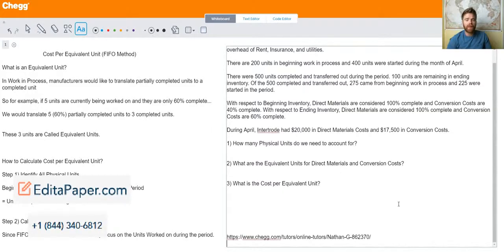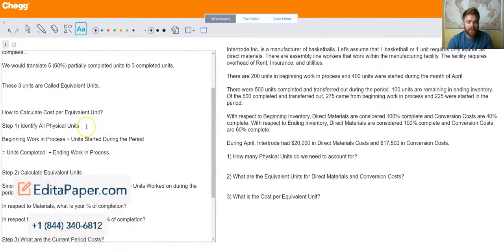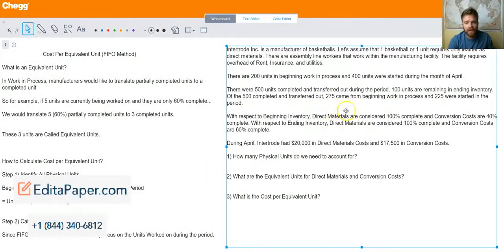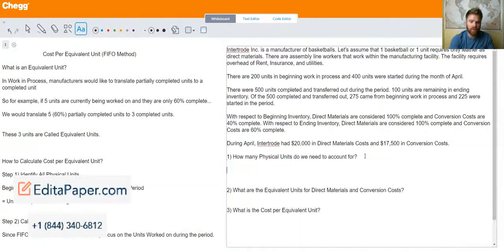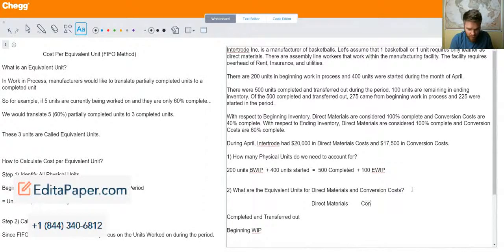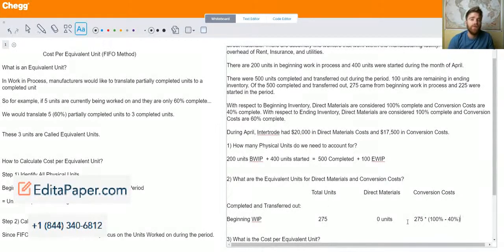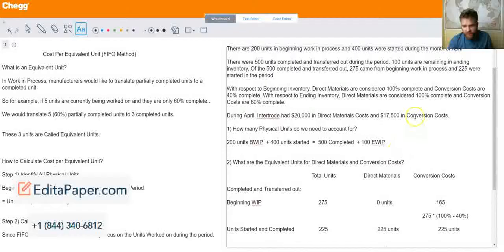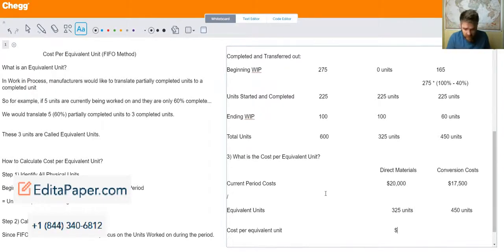COST PER EQUIVALENT UNIT FIFO METHOD ACCOUNTING CHEGG TUTORS